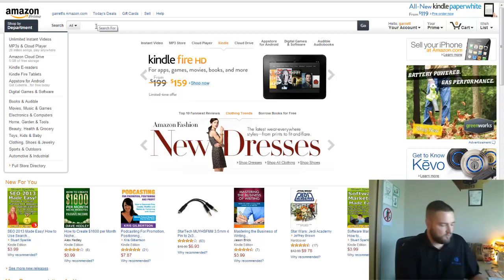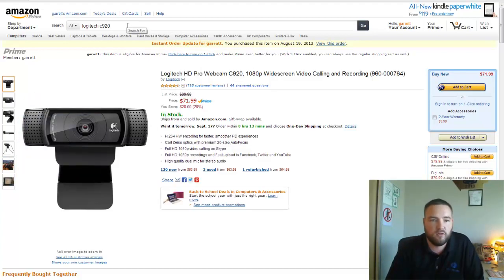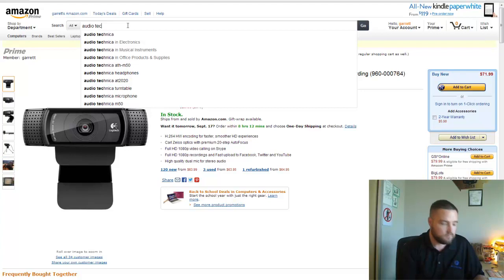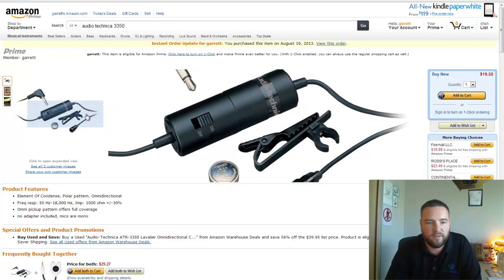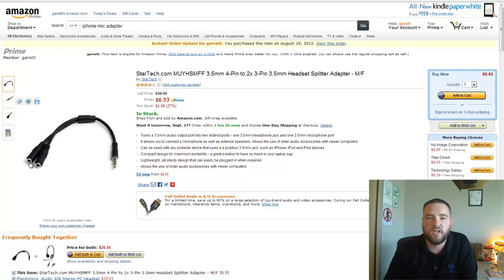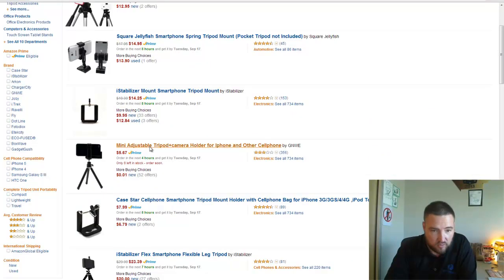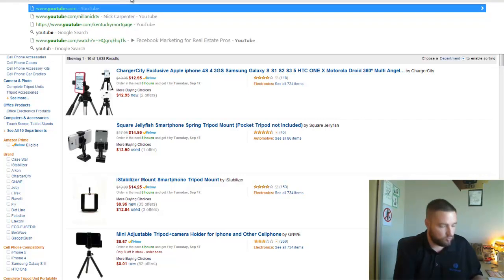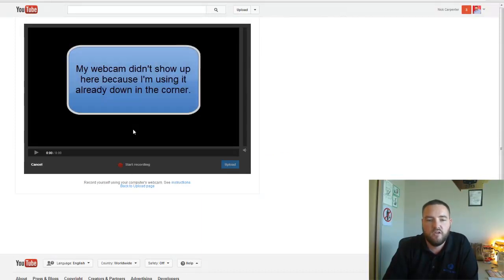Page One Takeover - Step 2